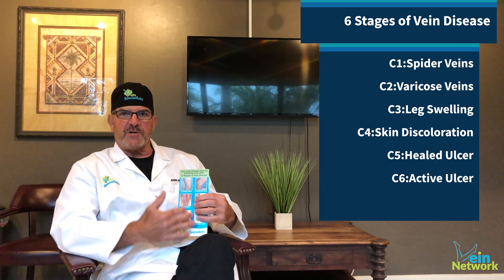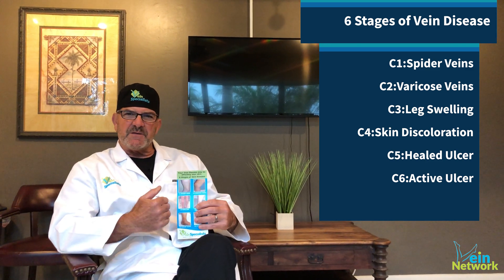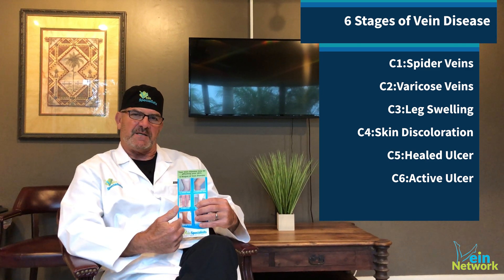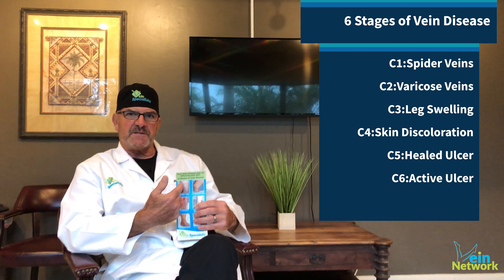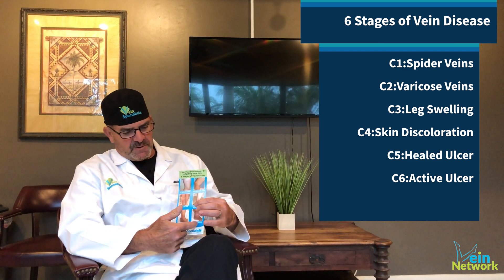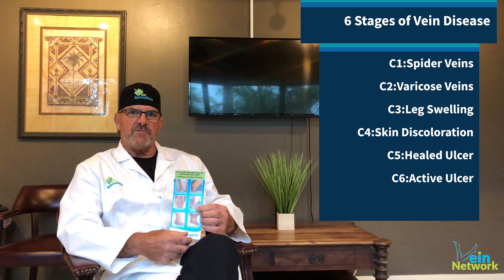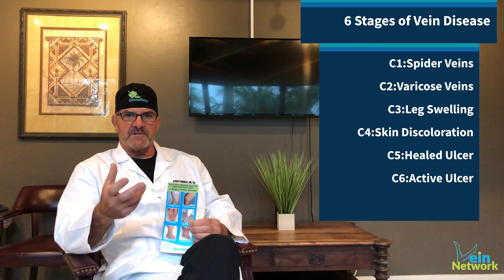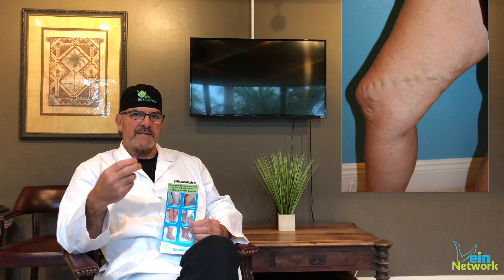What are the six stages of vein disease?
Dr. Joseph G. Magnant, Board Certified Vascular Surgeon, discusses the 6 stages of vein disease: spider veins, varicose veins, leg swelling, skin discoloration, healed ulcer and active ulcer.